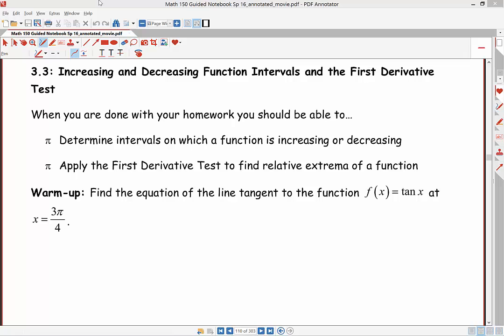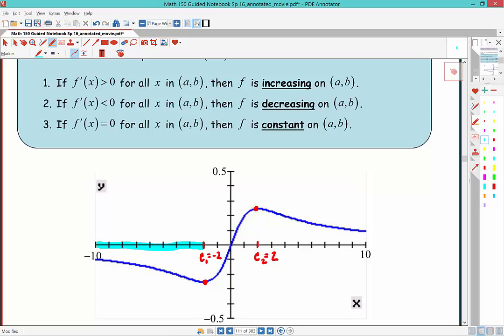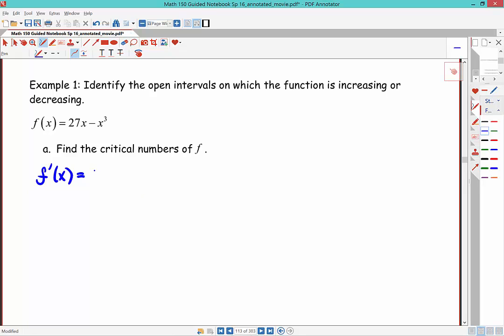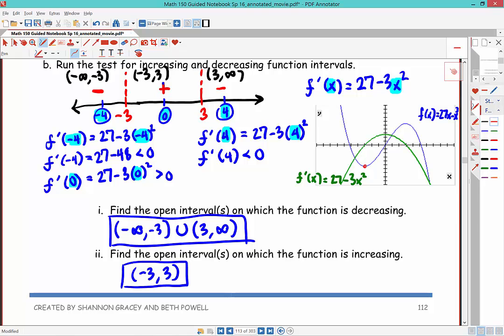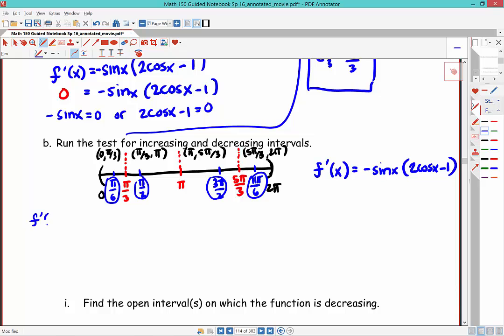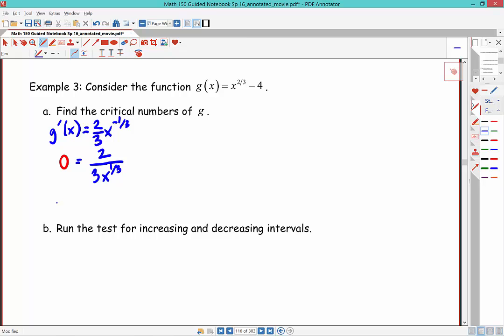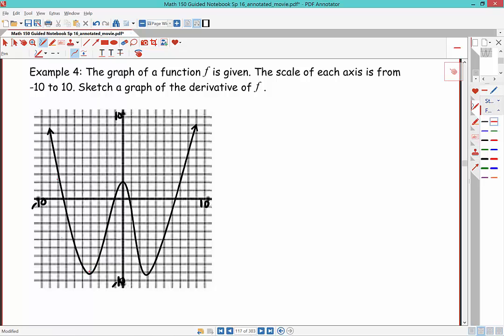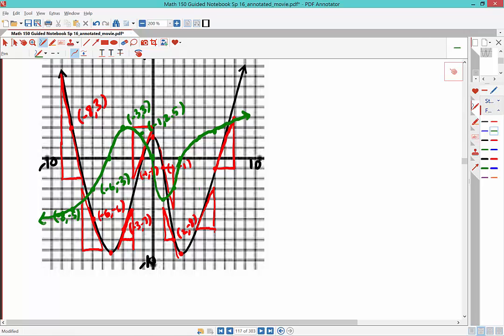3.3 Increasing and Decreasing Function Intervals and the First Derivative Test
This video uses a companion guided notebook to the Larson and Edwards Calculus text created by Shannon Gracey and Beth Powell. This section focuses on finding domain intervals where the function is increasing or decreasing, and the First Derivative Test for relative extrema. This lecture is at the Calculus I level for undergraduate collegial work.